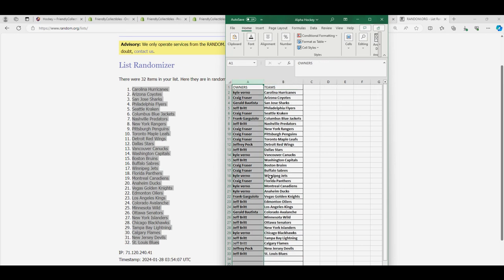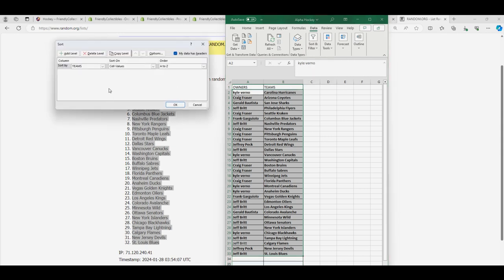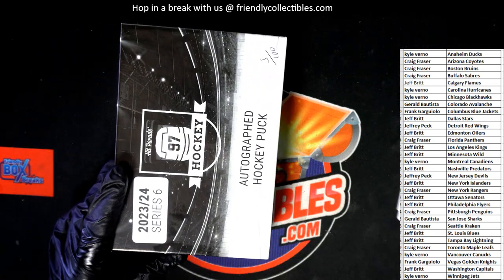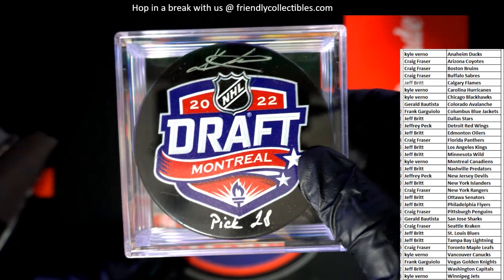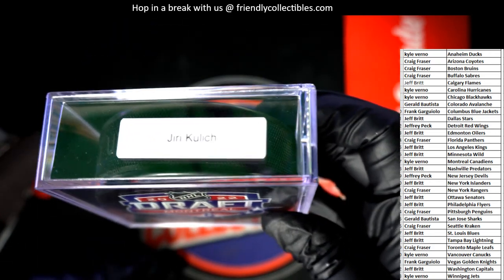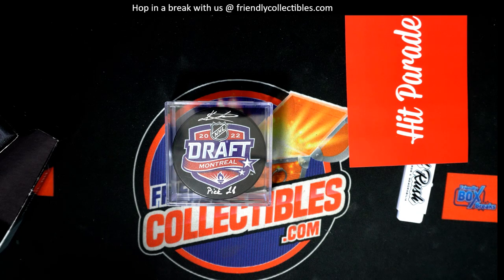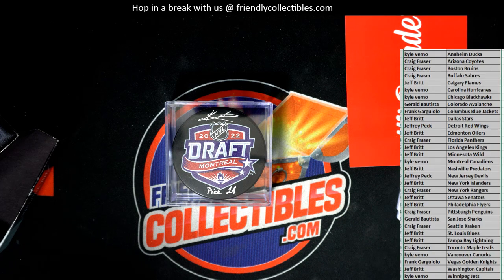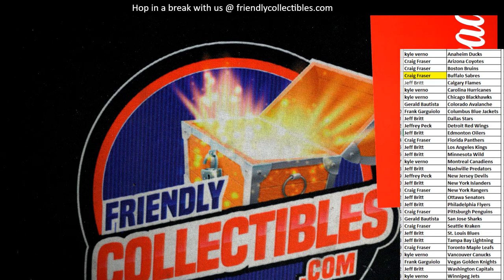2024 HIT PARADE AUTOGRAPHED HOCKEY PUCK SERIES 6 ID 24S6AUTOPUCK105